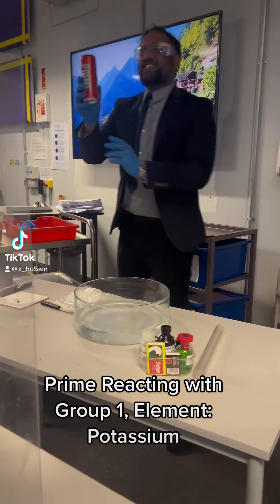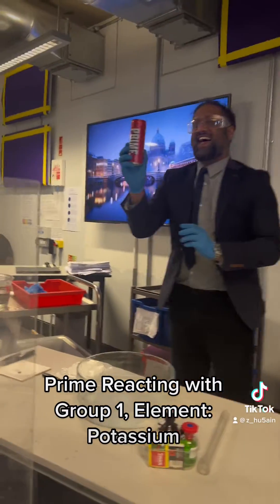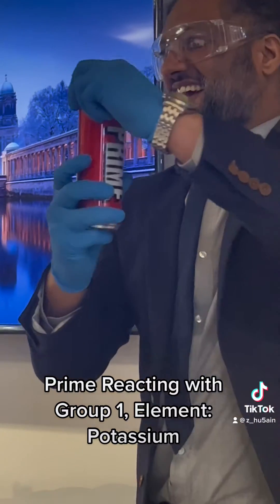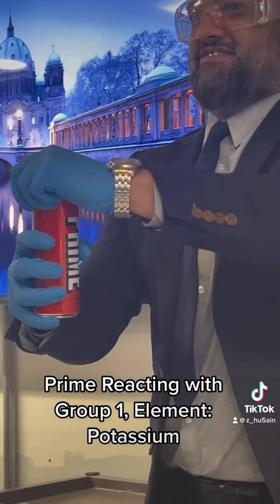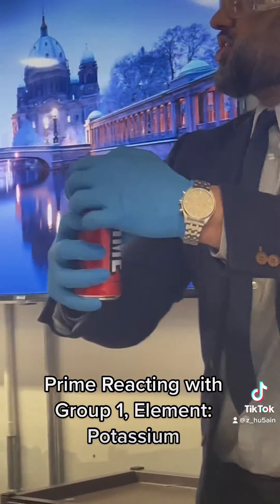Prime Drink reacting with Alkali metal